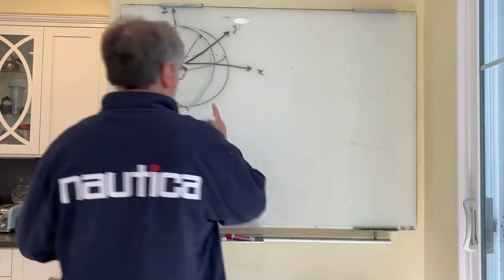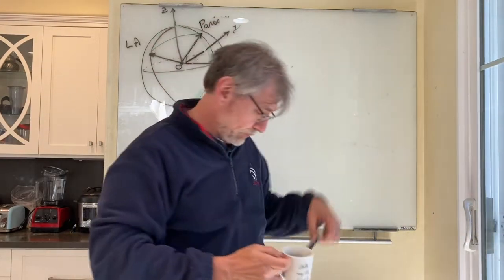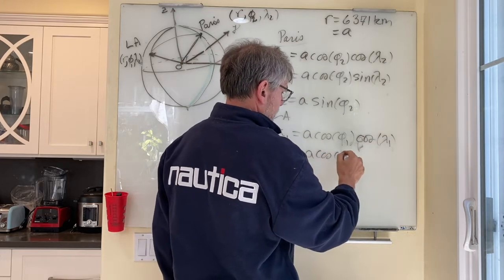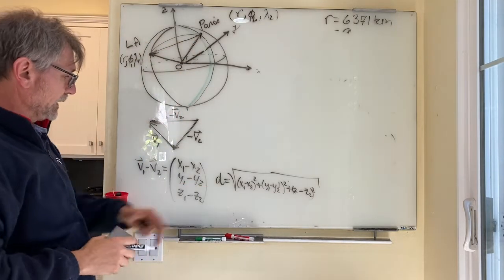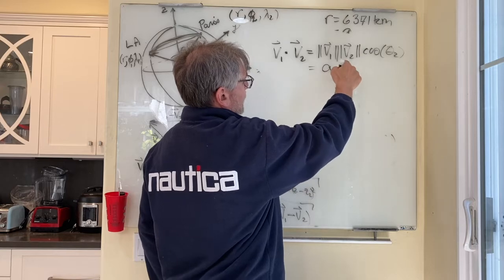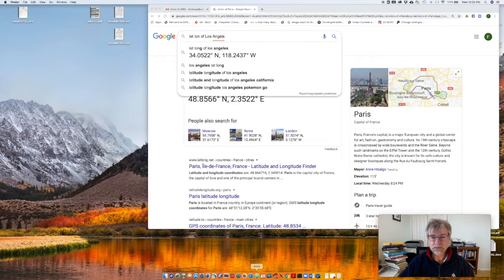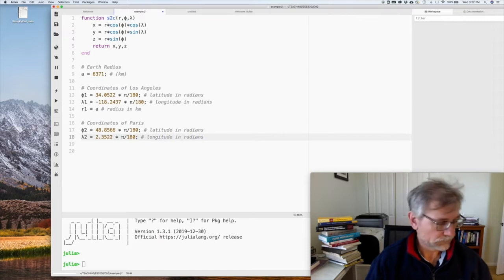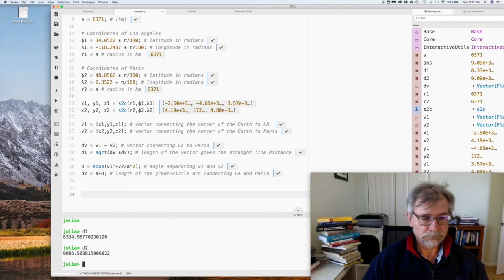Spherical Coordinates part II